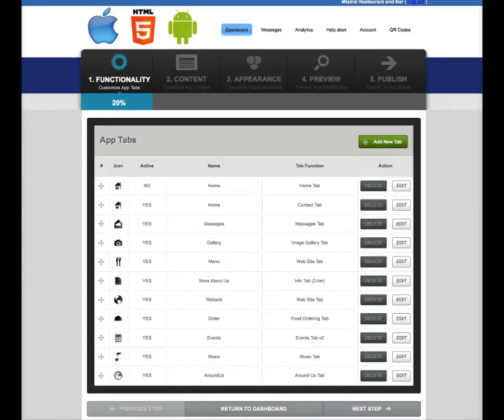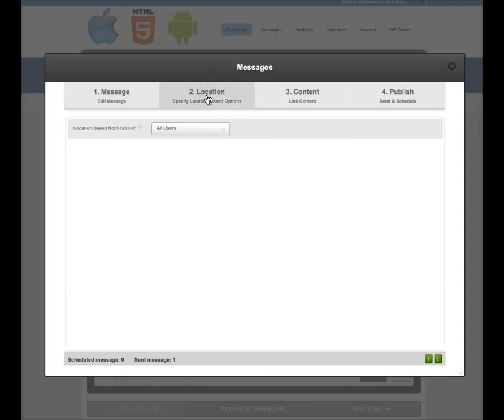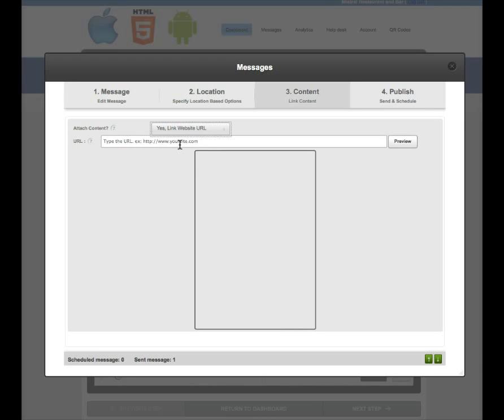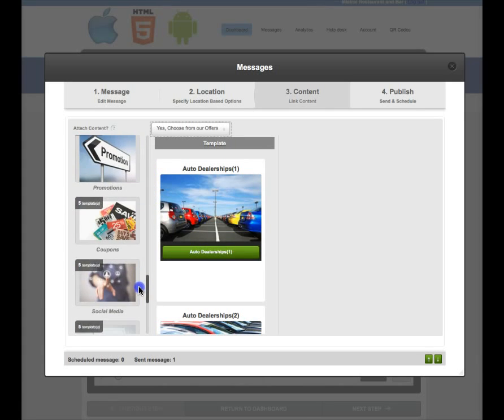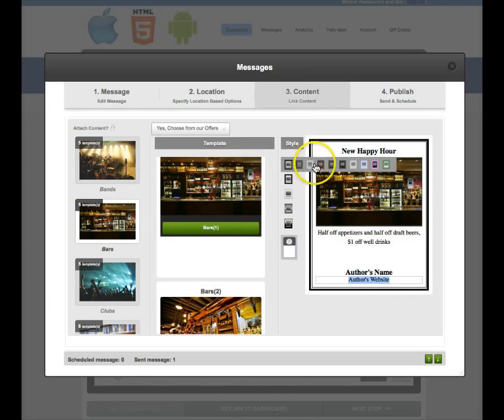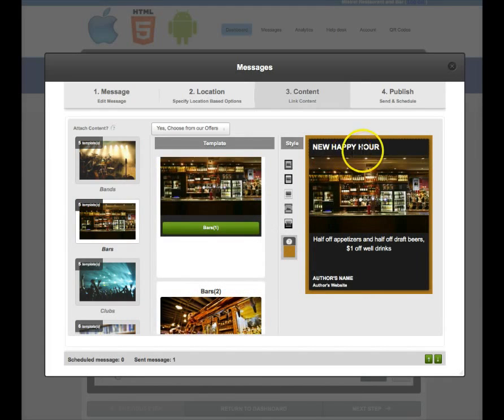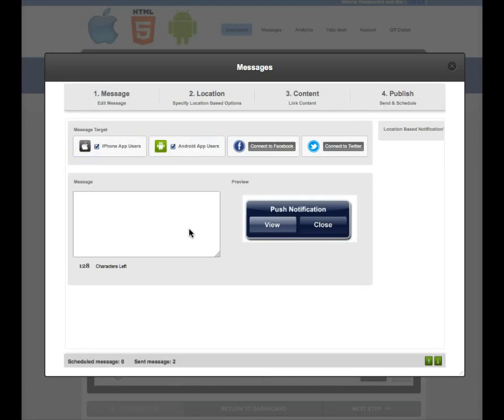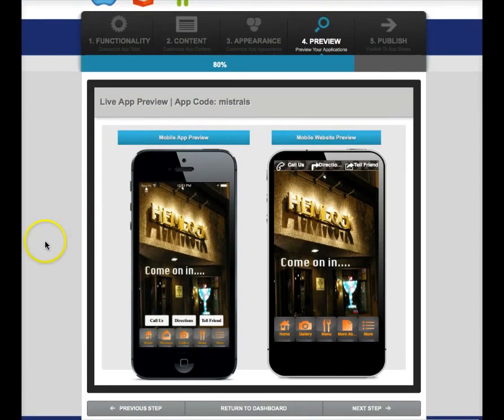How to send push notifications for your mobile app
See how to send a custom GPS Push Notification from "UrPortal"